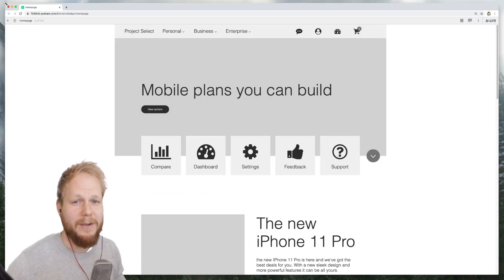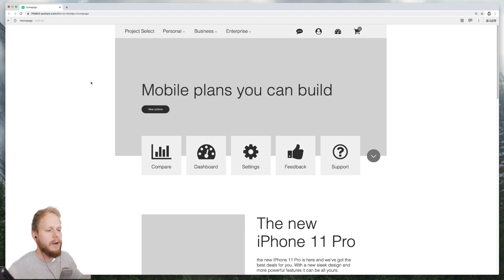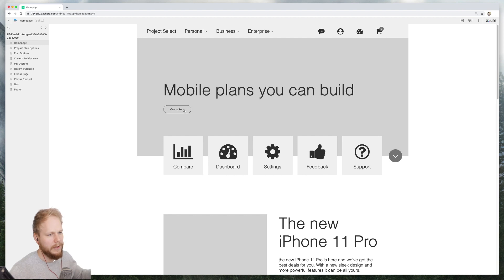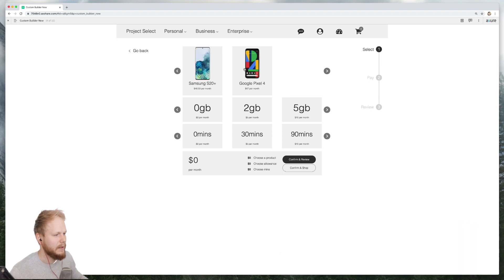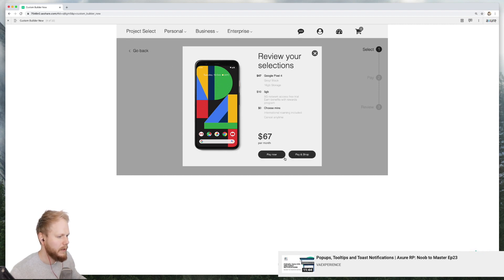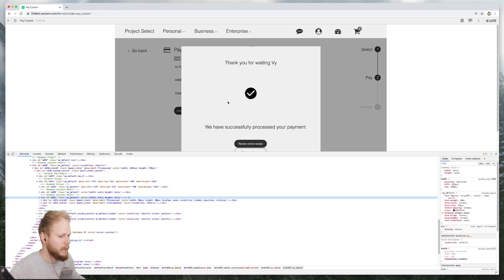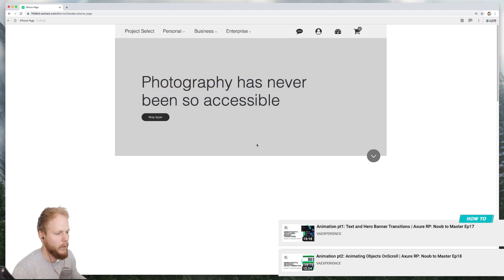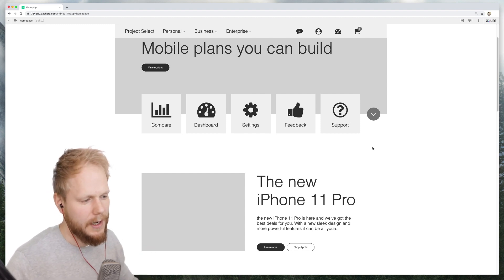Axure UX Prototype Review: Telco Website | Axure: Noob to Master, Ep90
Session #90: Axure UX Prototype Review: Telco Website

In this session, we will perform a UX surgery. Specifically, I'll walk you through one of the viewer's from Oz prototype for Telecom customers. It's a smooth customer experience prototype worth walking through and getting inspired from. Using it as a user I will attempt to purchase a phone plan and a new device. Better yet, I'll also mention the ways you can achieve the implemented features with references to other Axure's Noob to Master videos.